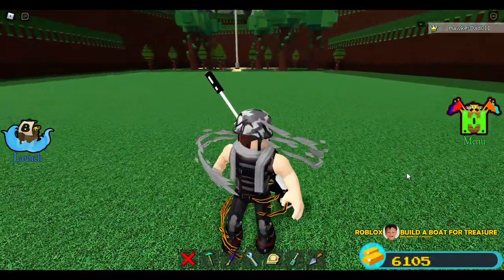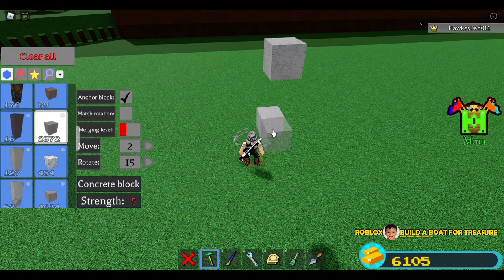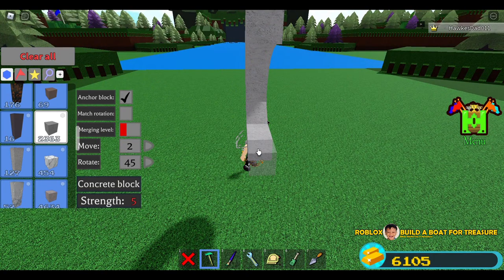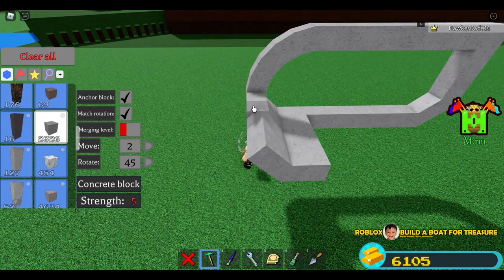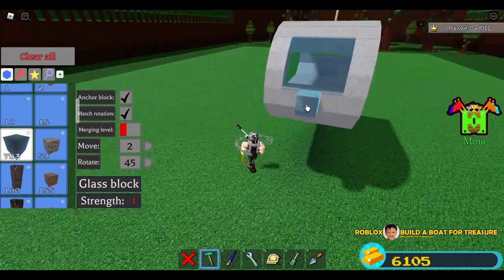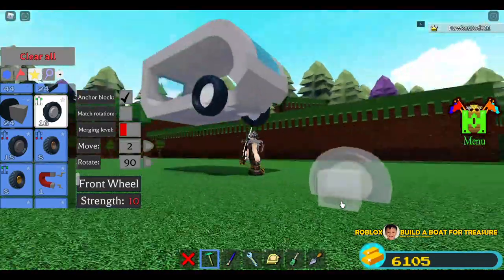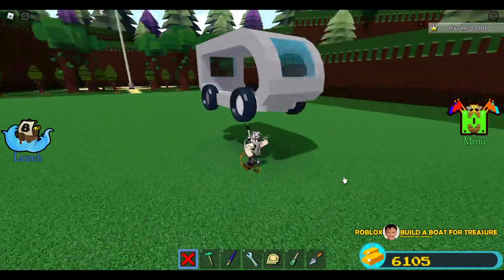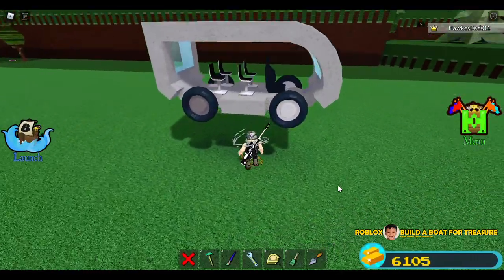Beginner's Car Design #1 for Roblox Build a Boat for Treasure! Start with Style!